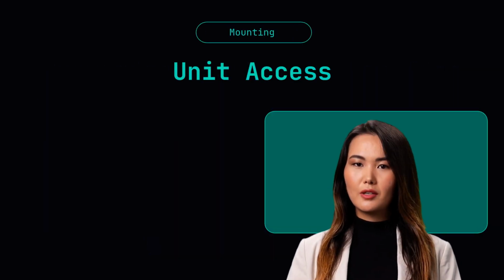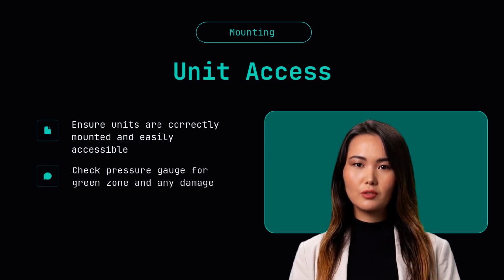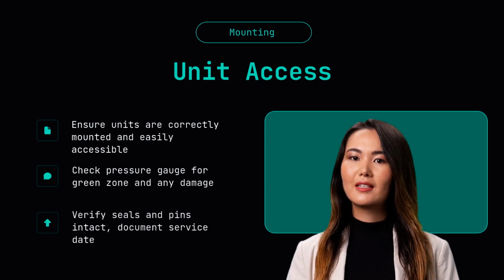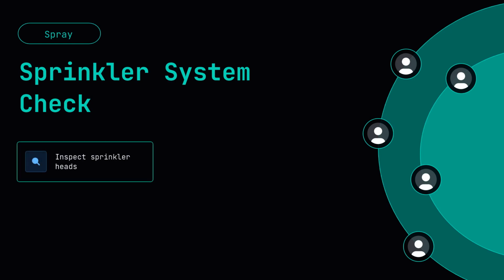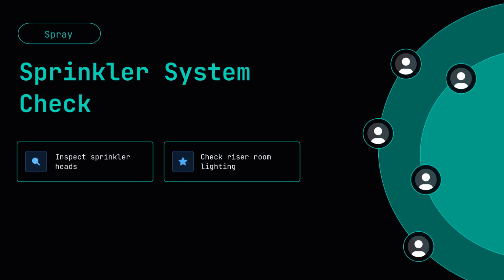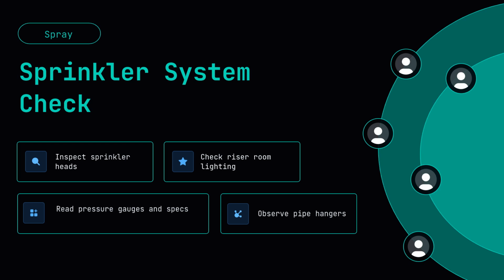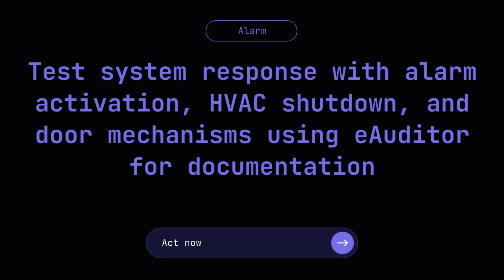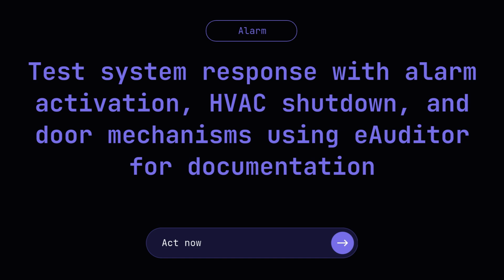Fire Protection System Maintenance Inspection with eAuditor Audits & Inspections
Download eAuditor

Fire Protection System Maintenance involves regular inspection, testing, cleaning, and repair of fire safety equipment and systems, such as sprinklers, alarms, extinguishers, and detectors, to ensure they operate effectively in emergencies. This maintenance helps prevent system failures, ensures compliance with safety codes, and protects lives and property from fire hazards.

Fire Protection System Maintenance Checklist

Fire Protection System Maintenance are critical for life safety and property protection in buildings and facilities. Regular maintenance ensures these systems function reliably in emergencies. eAuditor empowers safety teams to conduct thorough, standardized inspections, streamline documentation, and ensure accountability across all fire safety assets.

Preparation and Setup
Checklist Customization in eAuditor:
Before starting inspections, create or customize checklists in eAuditor tailored to the specific systems installed in your facility. This may include:
Fire alarm control panels and initiating devices
Automatic sprinkler systems and standpipes
Portable fire extinguishers
Smoke, flame, and heat detectors
Emergency lighting and exit signage
Fire hydrants, hose cabinets, and fire doors
Fire suppression systems (e.g., foam, clean agents)
These checklists should include reference fields, pass/fail criteria, visual cues (photos or diagrams), measurement logs, and corrective action flags.

Scheduling and Permissions:
Use eAuditor’s scheduling feature to assign inspection tasks to designated personnel with specific due dates. Define the frequency of checks based on compliance standards like NFPA 25, NFPA 72, OSHA 1910.157, or local fire codes.

Pre-Inspection Preparation:
Ensure availability of tools such as manometers, test switches, pressure gauges, thermal detectors, valve wrenches, and cleaning materials. All inspectors should wear proper PPE—helmets, gloves, safety shoes, and eye protection.

Visual and Physical Inspection of Equipment
Fire Extinguishers:
Confirm all units are mounted correctly, easily accessible, and unobstructed.
Check the pressure gauge for green zone indication and examine for dents, corrosion, or leakage.
Ensure tamper seals and pull pins are intact and document last service date.
Scan the QR/barcode with eAuditor (if used) to bring up the unit’s history and maintenance logs.
Sprinkler Systems:
Inspect sprinkler heads for paint, corrosion, mechanical damage, or obstruction (e.g., storage boxes, decorations).
Check riser rooms for adequate lighting, ventilation, signage, and that control valves are locked and open.
Read pressure gauges and compare to system specifications.
Observe pipe hangers and braces to confirm structural integrity.